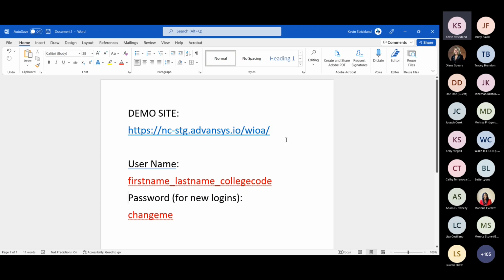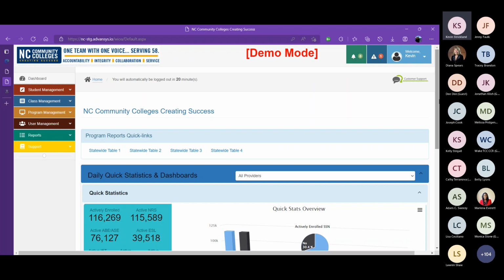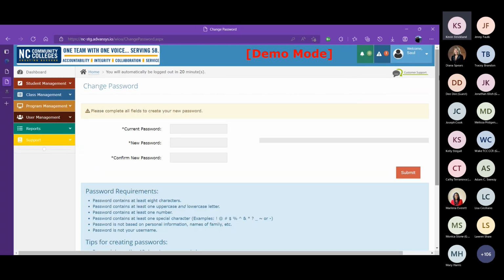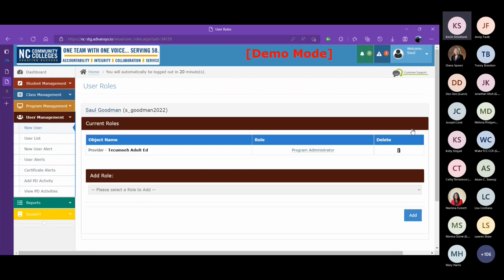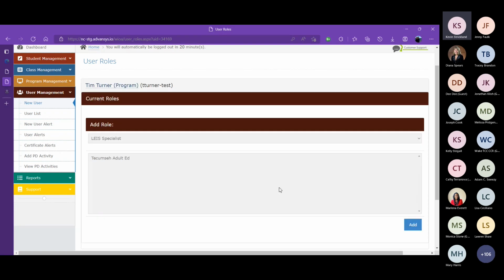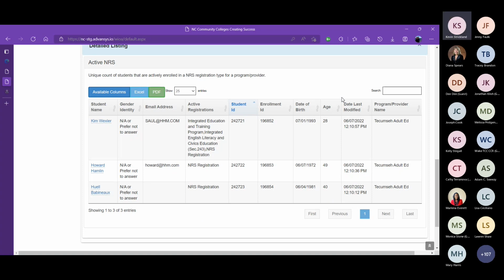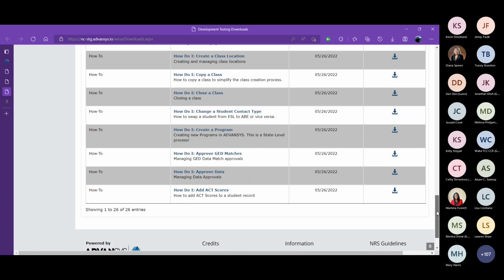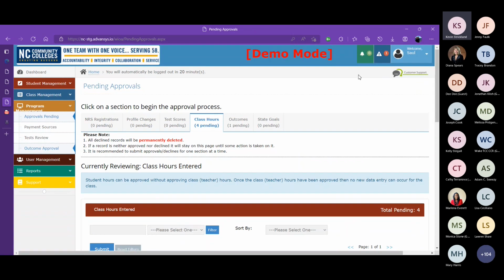ADVANSYS Training - Orientation - 2022-06-08 (Recording)